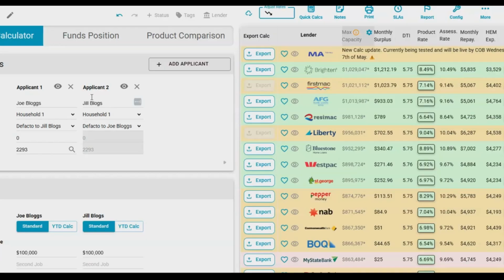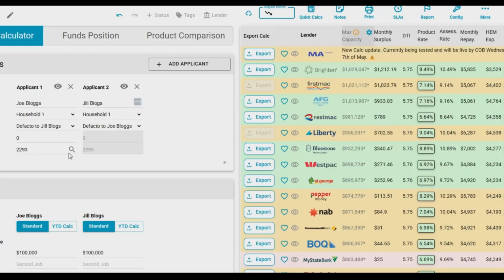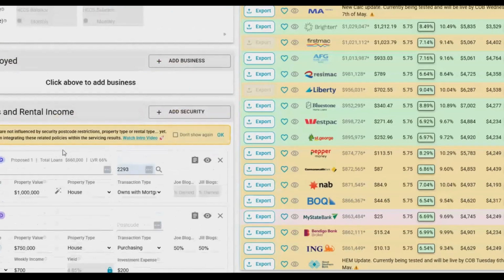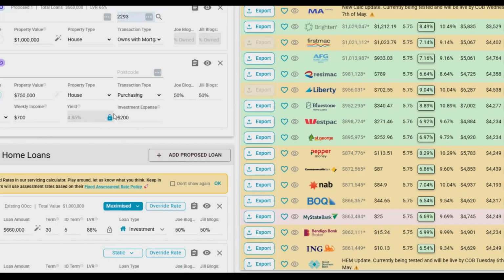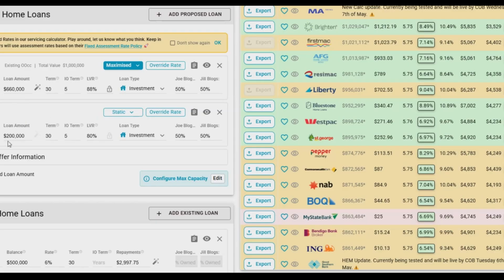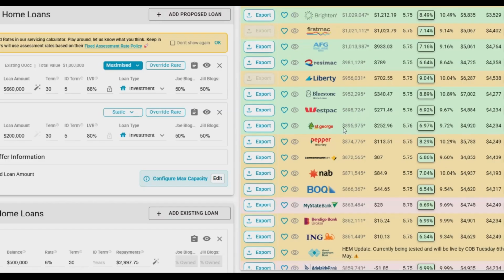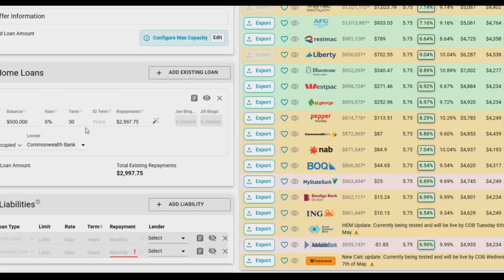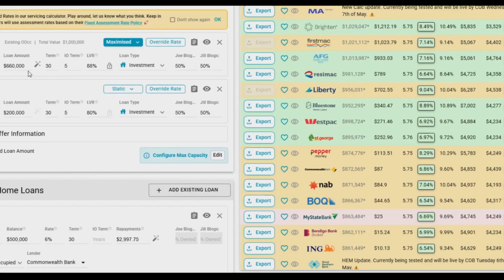How we calculate if you can afford an investment property- Here is the simple math.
Ever wondered what a couple earning $100,000 each could afford for an investment property?